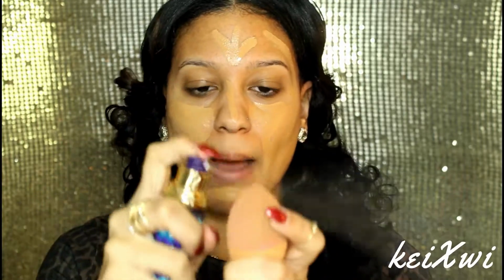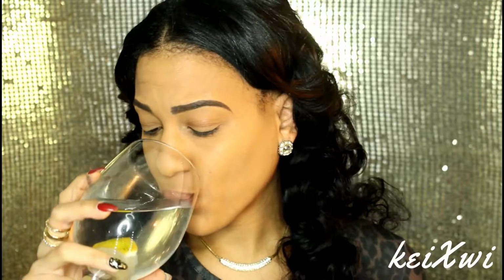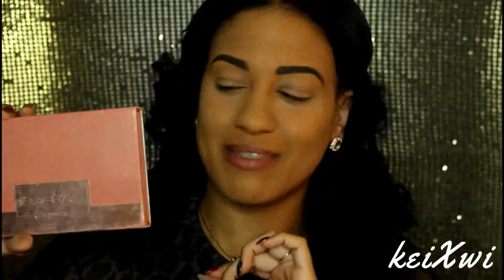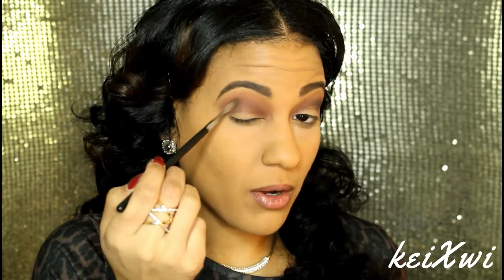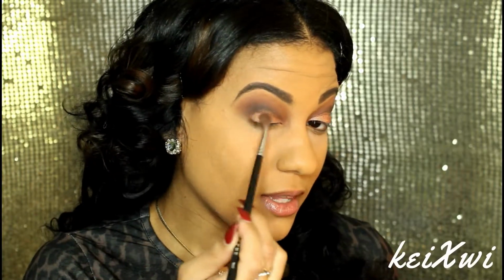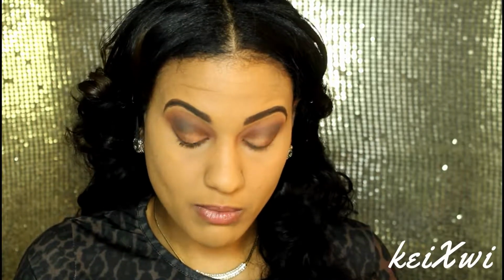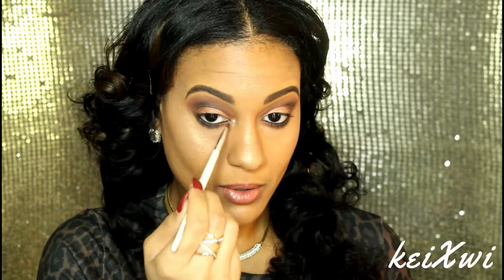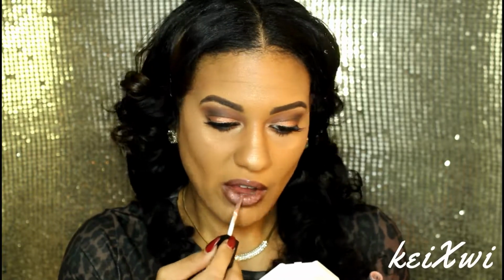MY FLAWLESS EVERYDAY MAKEUP ROUTINE | FT ITSMYRAYERAYE X BH COSMETICS PALETTE | KEIXWI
Hey Loves !

I hope you enjoy my everyday makeup routine. These are my every day go-to products to create flawless everyday looks !

xoxoKei

♥ Products Used ♥
Tarte Shape Tape Foundation
Essence Cosmetics Volume Stylist Mascara
Essence Cosmetics  Vibrant Shock Lip Paint - Voyeur
LA Girl Pro Concealer – Creamy Beige
Urban Decay Eyeshadow Primer Potion – Minor Sin
ITSMYRAYERAYE Palette x BH Cosmetics – Mocha, Rayediant, Midnight, Control Freak, Fairytale
NYX Brow Gel – Expresso
NYX Away We Go Booster - Untamed
Urban Decay All Nighter Setting Spray
Makeup Forever Setting Powder
Too Faced Melted Latex – Strange Love
Ardell Lashes
Rimmel London Kohl Liner – Black

♥Music♥
Youtube Non Copyright Music